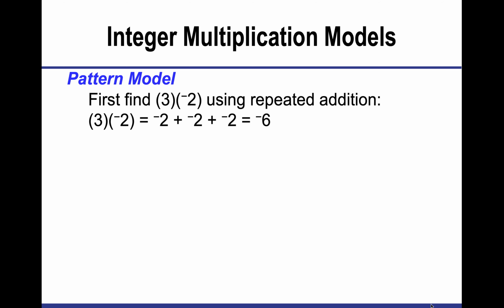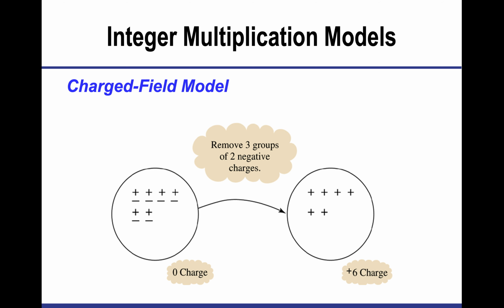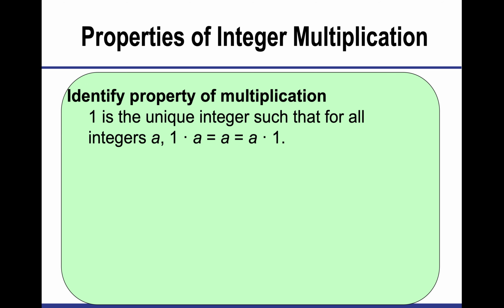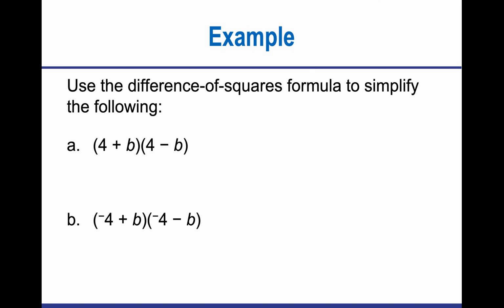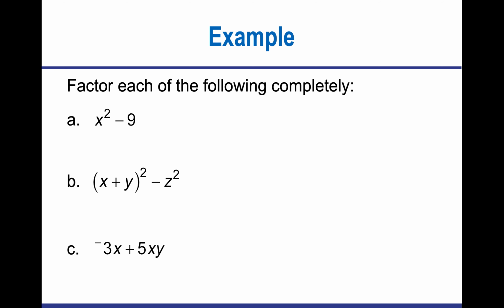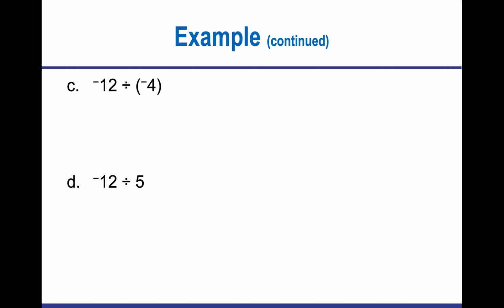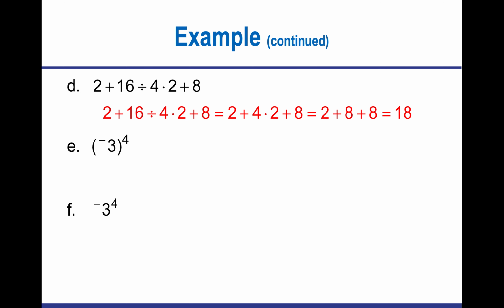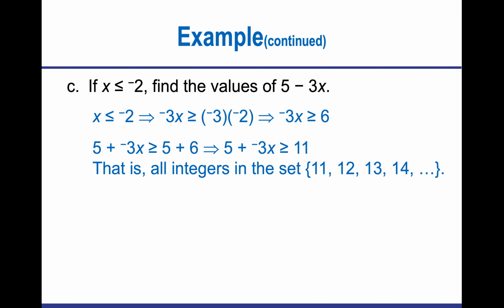GCU Math 150 Ch 5 Video 2